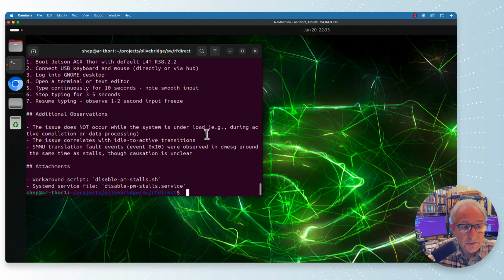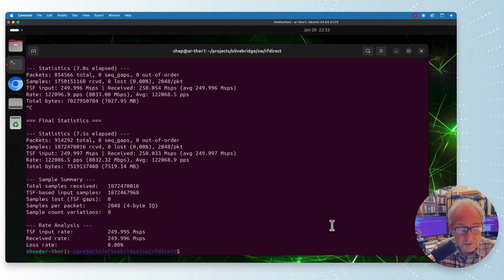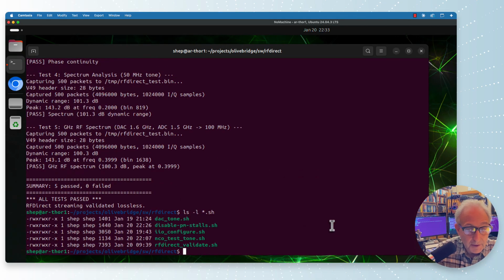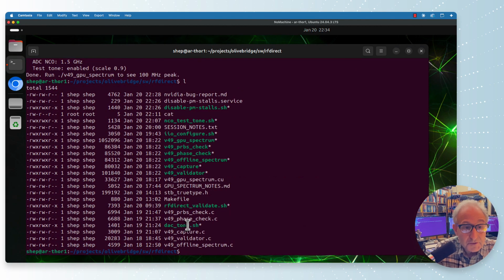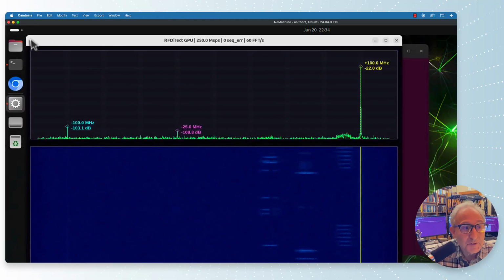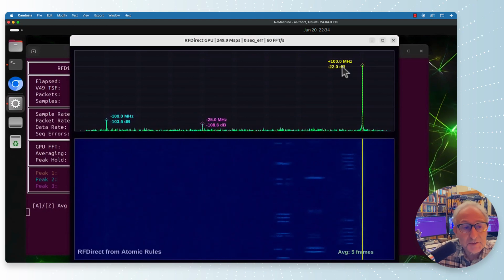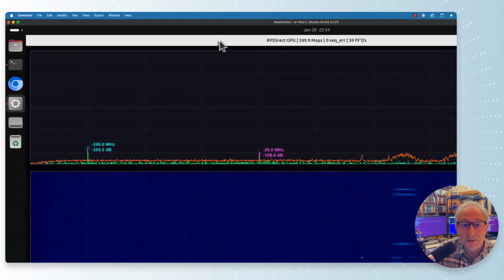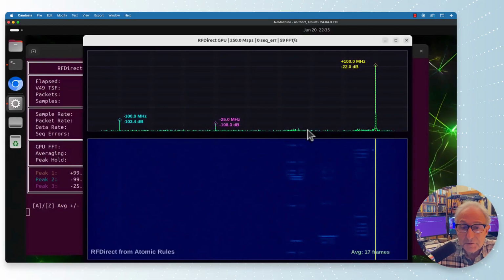RFDirect 9081/zcu102 Thor Noodling